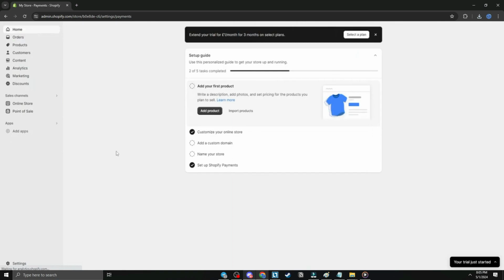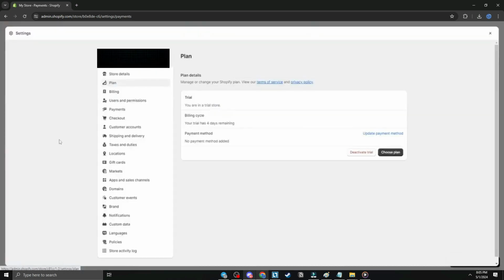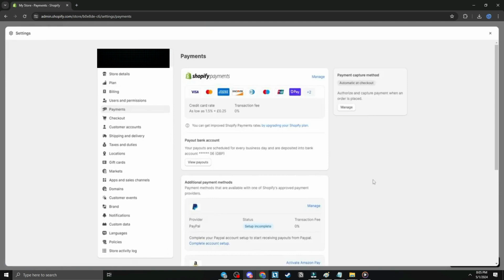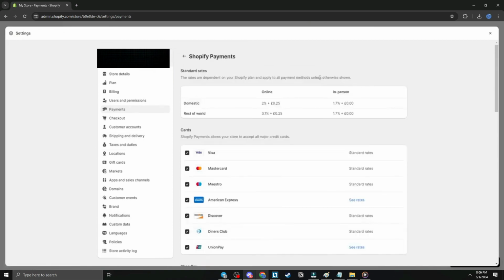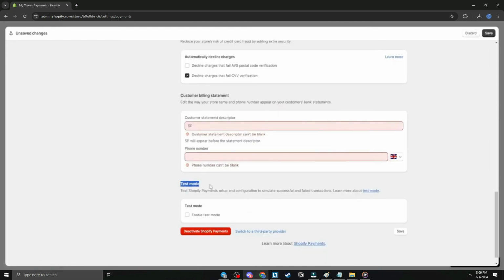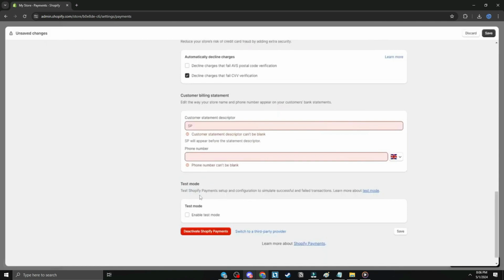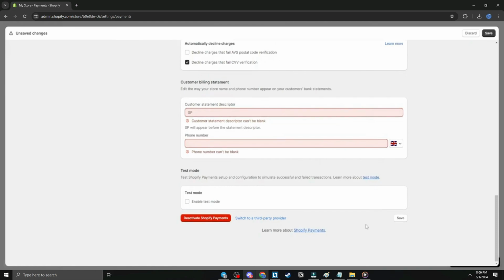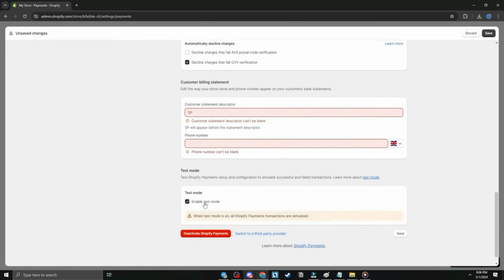How To Place a Test Order On Shopify (2024) Quick Guide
In this informative tutorial video, we will guide you step by step on how to successfully place a test order on Shopify. Whether you're a beginner or experienced Shopify user, this quick guide will help you navigate the process effortlessly. Watch now to learn valuable insights on testing the order process on your Shopify store.

🕒 Timestamps:
00:00 Introduction
00:17 What to choose inside Shopify
00:25 Two Ways to Test an Order
00:39 What to do next
00:55 Next step
01:09 Final Step
01:12 Ending